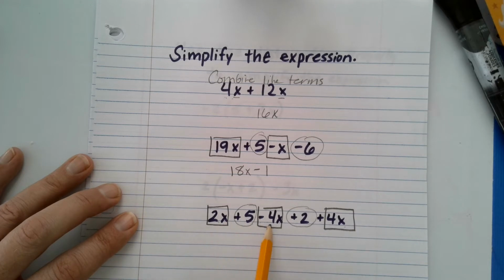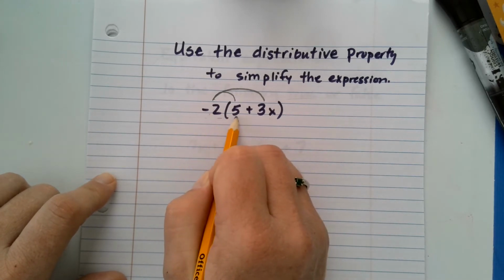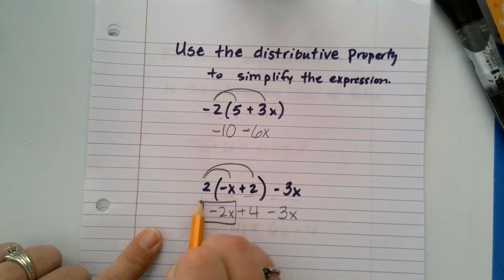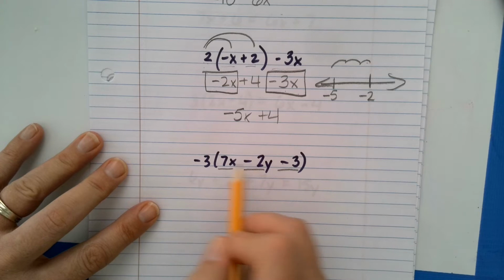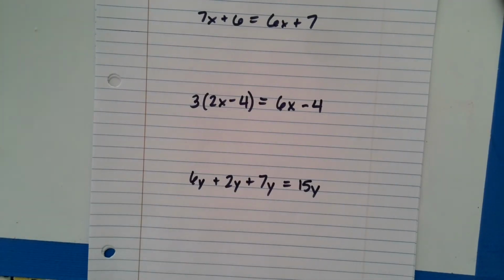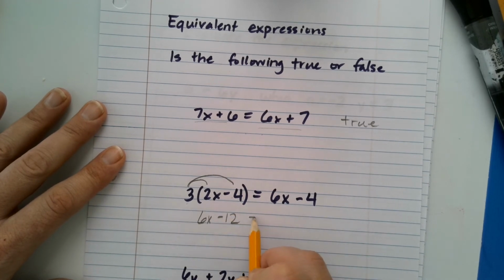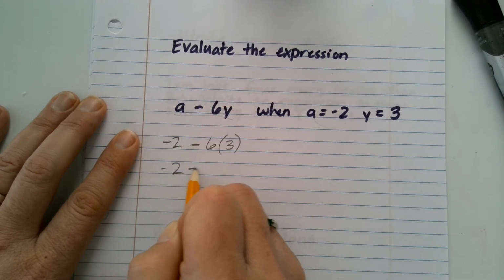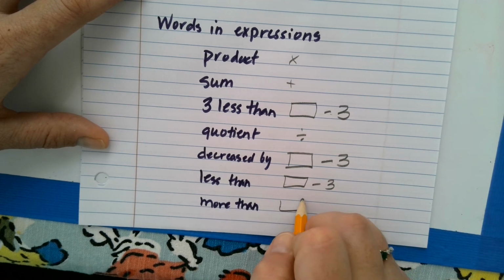7th: Ch 3 Review